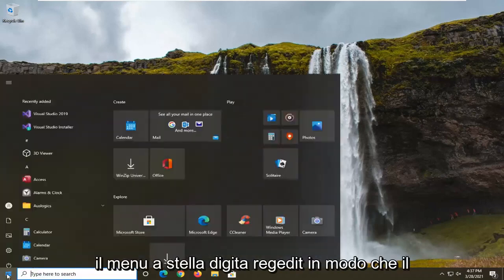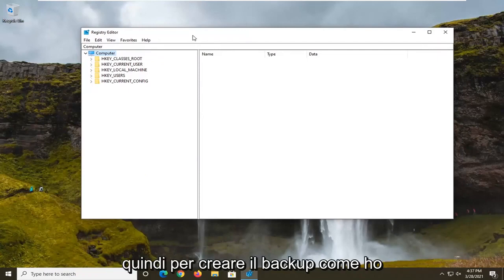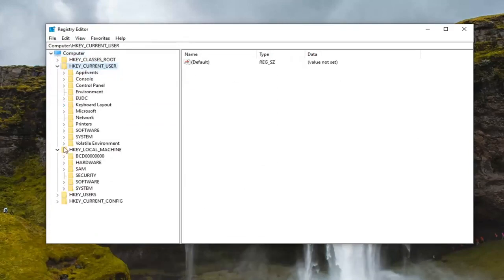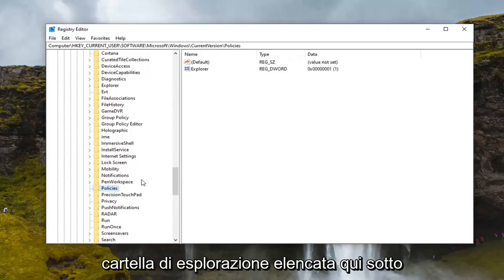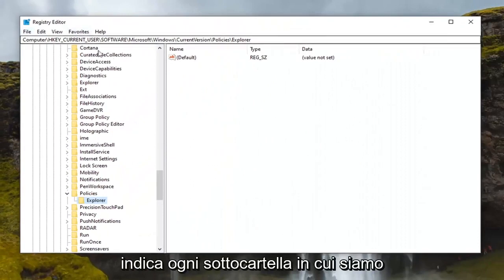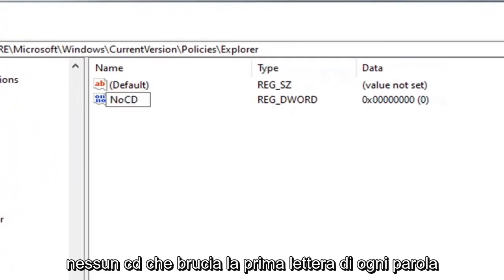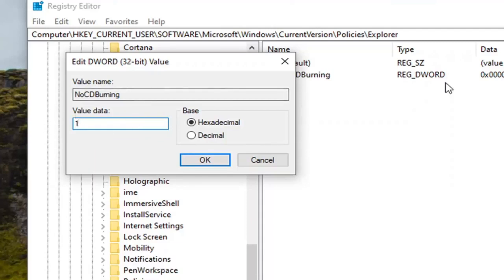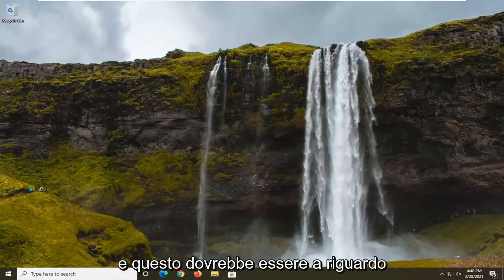Lettore + Masterizzatore CD-DVD non ''FUNZIONA'' su Windows 11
La masterizzazione su disco è disattivata in Windows 11 - Impossibile masterizzare DVD [FIX]

A seconda dell'ambiente, è possibile o meno consentire agli utenti di masterizzare CD o DVD su determinati sistemi di computer. Abilita o disabilita la funzionalità di masterizzazione di CD in Microsoft Windows 11 con questa modifica del registro.

Se non riesci a masterizzare un CD o un DVD, i motivi possono essere molteplici. Può essere un problema con CD o DVD, oppure i brani che stai cercando di masterizzare potrebbero avere un problema. Assicurati che i brani o la playlist che desideri masterizzare siano selezionati. Puoi anche sperimentare diverse velocità di scrittura e assicurarti che corrispondano alla velocità di scrittura del DVD.

Problemi affrontati in questo tutorial:
masterizza su disco windows 11
masterizza su disco Windows 11 in grigio
cosa significa masterizzare su disco?